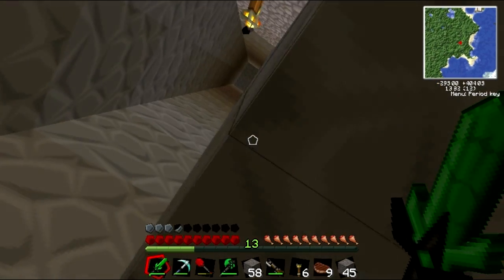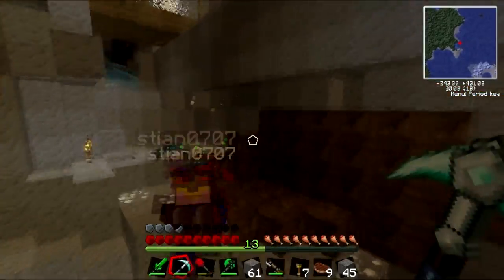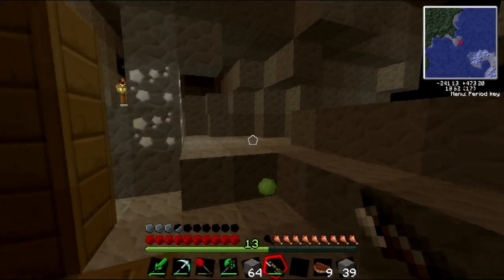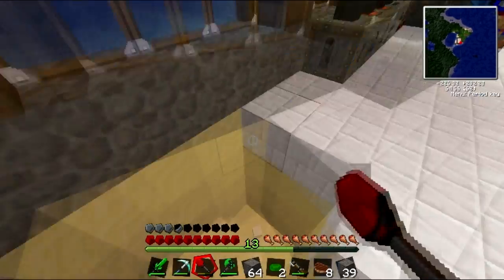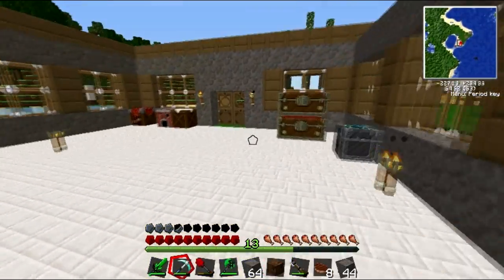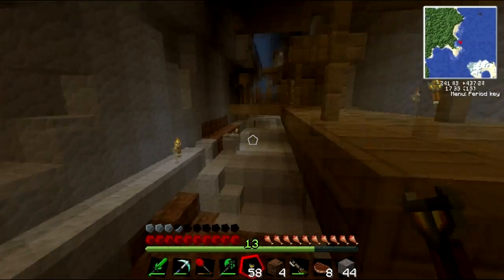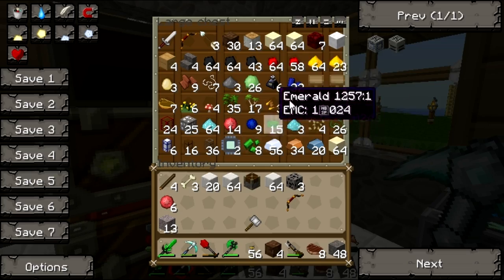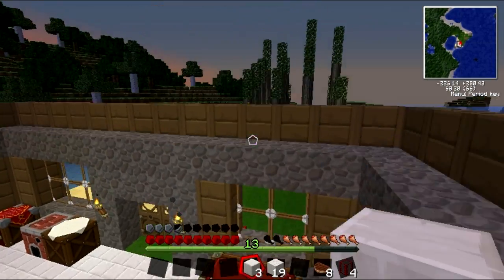Minecraft: Tekkit RELOADED Ep. 10 - Exploring the Ravine!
In this episode of our new Tekkit series we continue building on our future geothermal facility, find some diamonds and explore a big ravine+mineshaft. Enjoy! :)